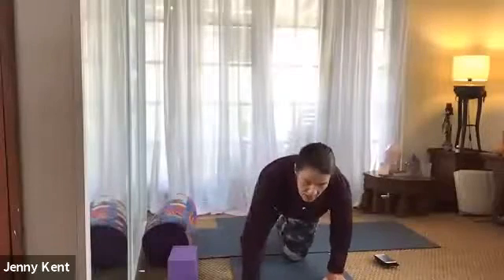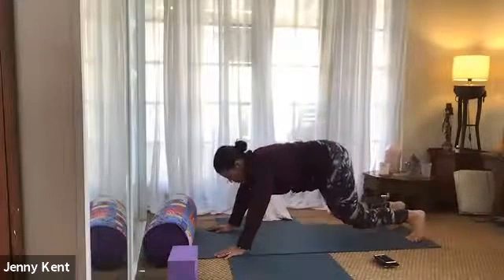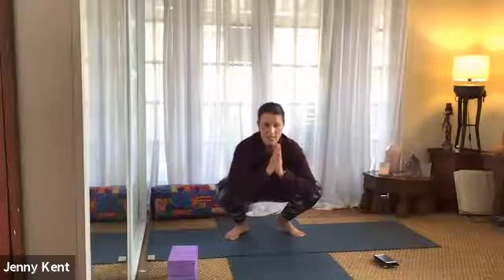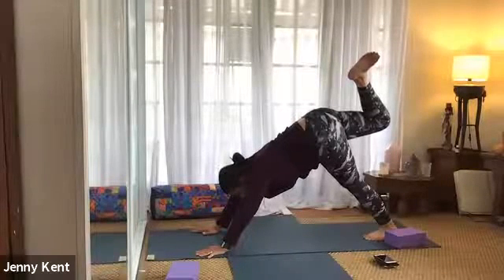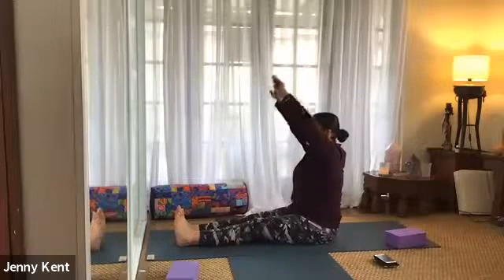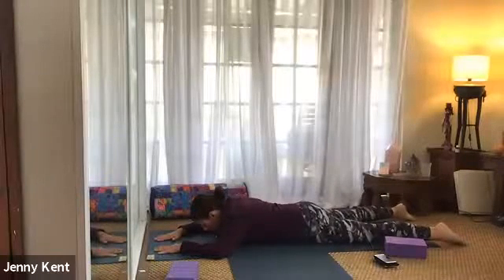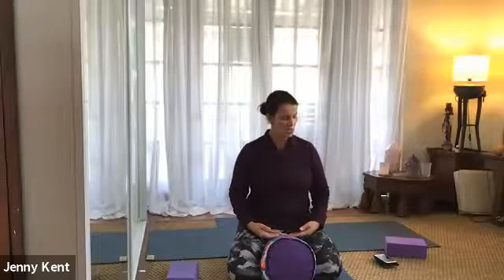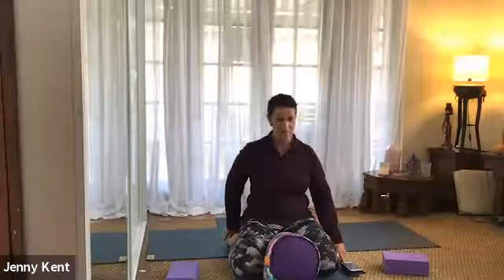Yoga Balancing and Pranayama Breathing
Yoga for over 50's, Yoga for Cancer Survivors,